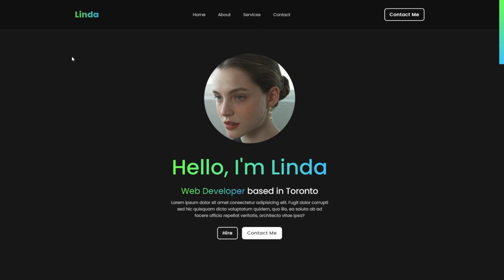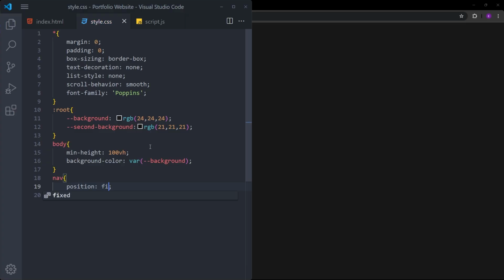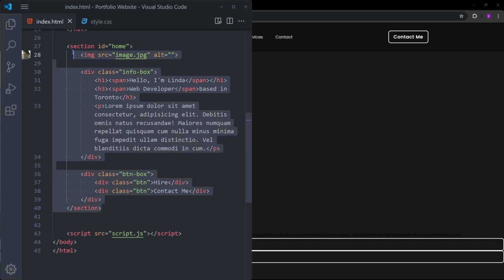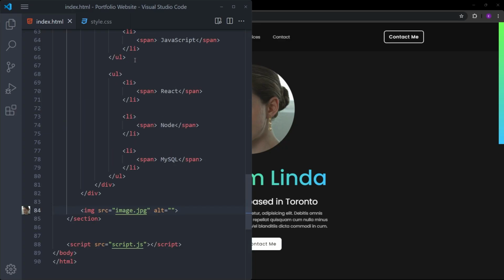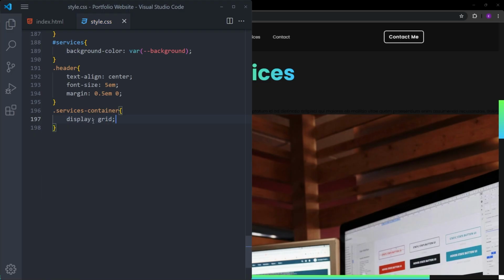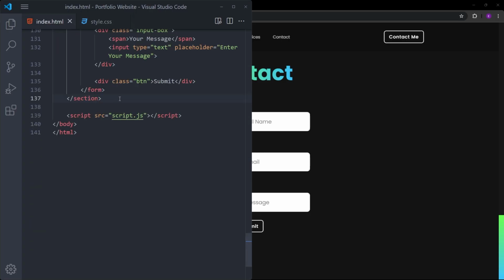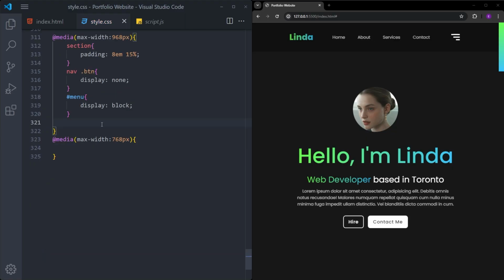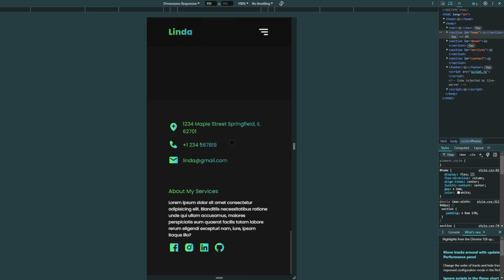Build a Responsive Portfolio Website using HTML & CSS & JavaScript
In this video, you will learn how to build a responsive portfolio website using HTML, CSS and JavaScript. I hope you enjoy it.